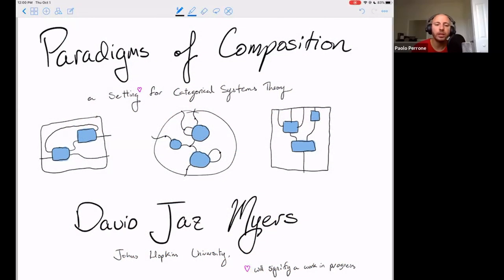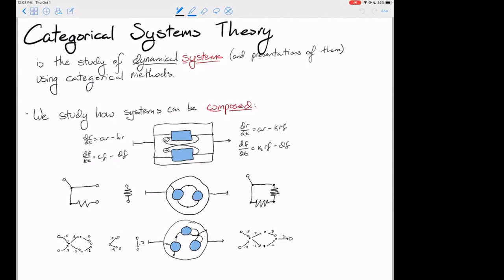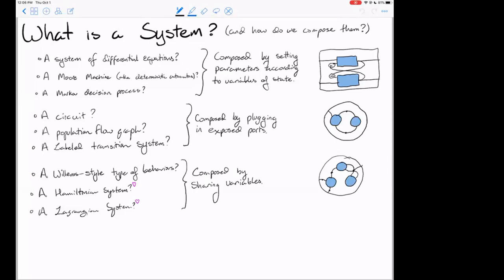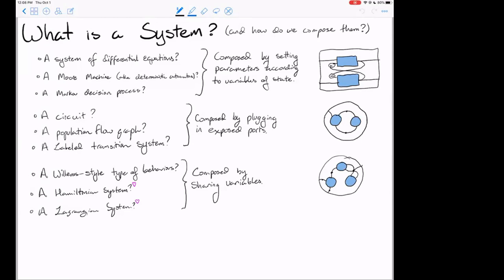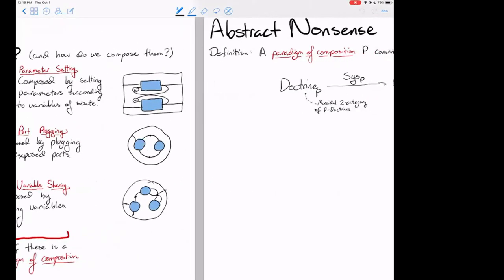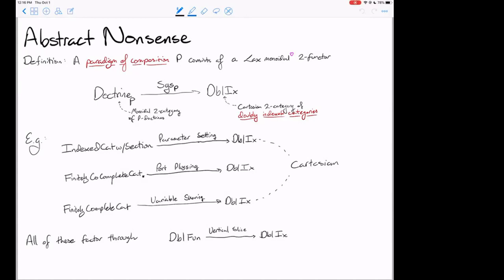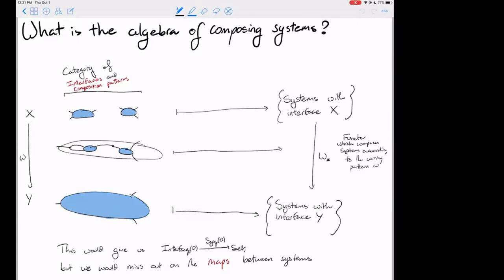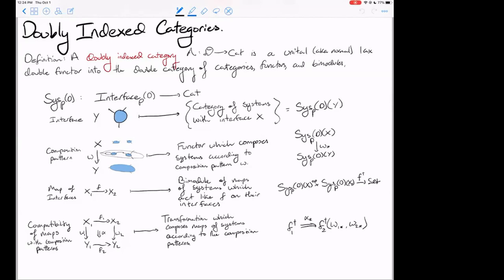David Jaz Myers: Paradigms of composition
2020/10/01

Speaker: David Jaz Myers
Title: Paradigms of composition

Abstract:

Scientists and engineers manage the blistering complexity of the natural world by telling simplified stories that focus on just a small part, and with just a particular narrative. These simplified stories are called systems, and every different field has a different notion of system tailored the kinds of questions its practitioners are asking, and the kinds of interventions they seek to make. Electrical engineers use circuit diagrams, epidemiologists and chemists use Petri nets, biologists use continuous time Markov processes, physicists use Lagrangians and Hamiltonians, computer scientists use deterministic automata, decision theorists use Markov decision processes, and everyone uses systems of differential equations.

These fields also have a sense of how their systems can be put together --- composed --- to form more complex systems. Circuits may be plugged into one another, Petri nets may share species, Markov processes may share places, Lagrangian and Hamiltonian systems may share variables, the output of one automaton may be fed into the input of another, and parameters of differential equations may be set by the variables of other differential equations. These examples fall into three general kinds:

- Port Plugging: A system has a boundary of ports, or exposed places, and systems are composed by plugging in ports or gluing together exposed places.
- Variable Sharing: A system exposes some of its variables. Systems are composed by sharing variables --- that is, by setting two exposed variables equal.
- Input/Output: A system exposes some of its variables (outputs) and depends for its definition on some parameters (inputs). Systems are composed by setting parameters as functions of exposed variables.

In each of these paradigms of composition, there are many different specific doctrines of system: circuits, Petri nets, Markov processes in the port plugging paradigm; Hamiltonian and Lagrangian mechanics in the variable sharing paradigm; deterministic automata, Markov decision processes, and systems of differential equations in the input/output paradigm.

Applied category theorists have set out to make formal the ways these systems can be composed in order to study the way the behaviors --- trajectories, solutions, steady states, operational semantics, etc --- of composite systems relate to the behaviors of component systems. In this talk, I will give a formal definition of paradigm of composition which includes the three above, and show how this notion organizes much of the recent work in categorical systems theory. I will argue that the basic algebra of composing open systems is a doubly indexed category, and give examples of doubly indexed categories of systems. Time permitting, I will then talk about how behaviors of systems can be organized into lax doubly indexed functors.